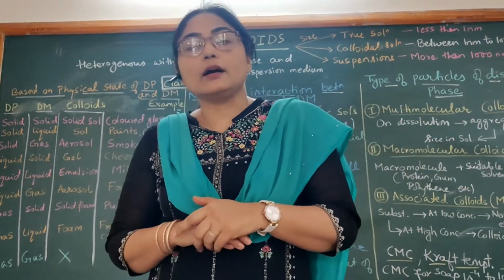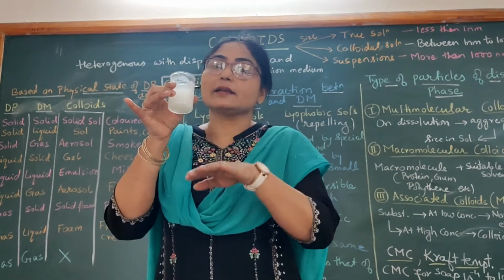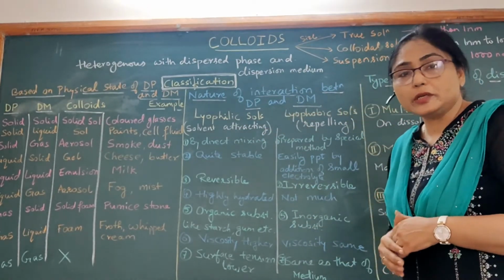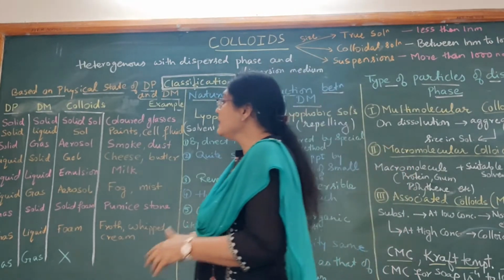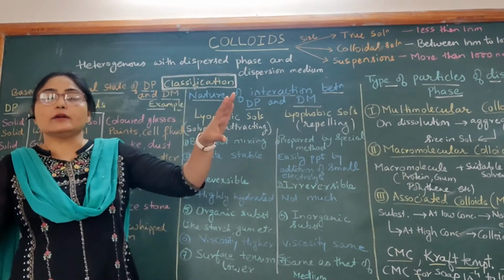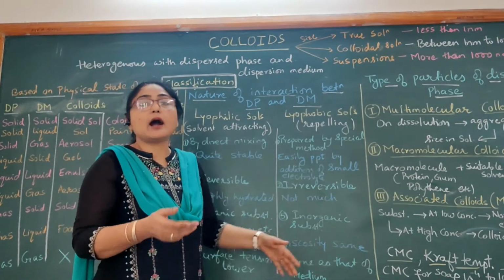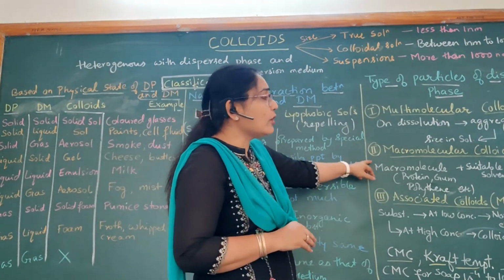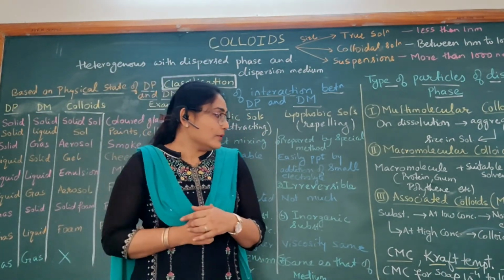Surface Chemistry | Part 2 | Class 12 | Science | By Dr Ruby Ansari